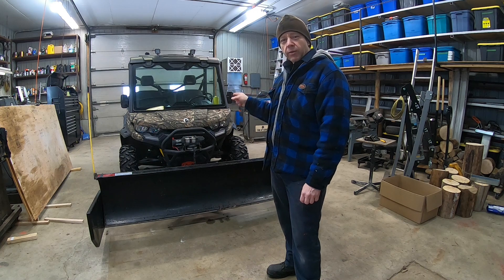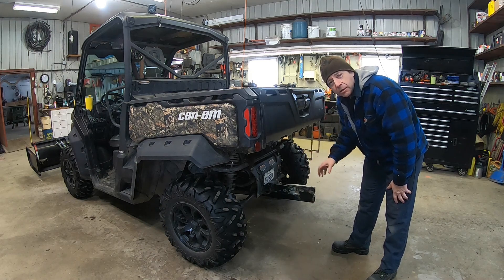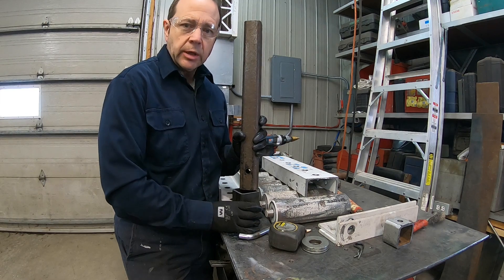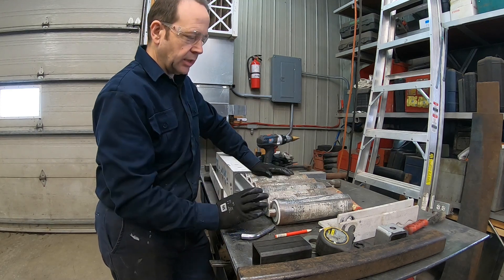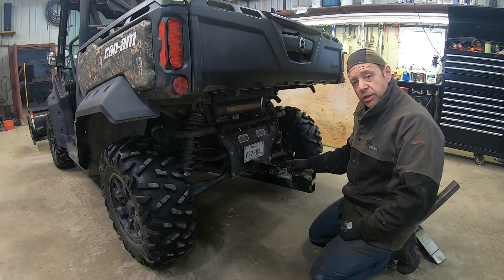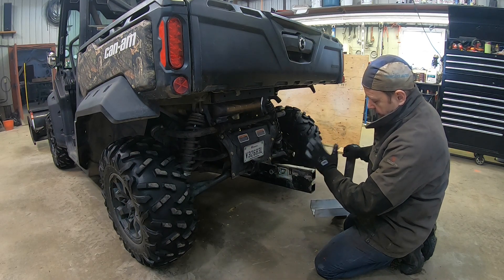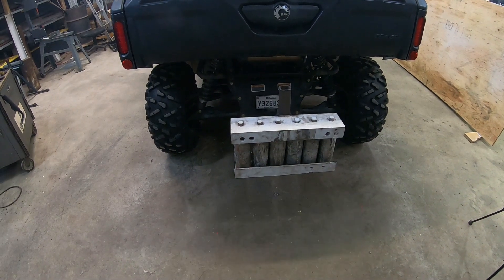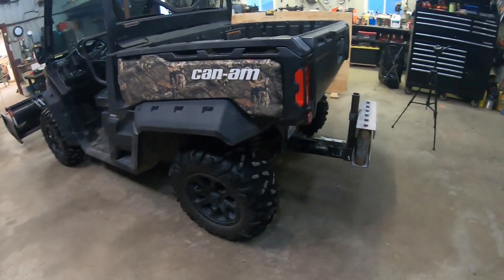#294 Canam HD10 Snow Plow Ballast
The snow plow I made in videos number 219 to 224 (see below) has been working very well, but the machine tends to be unbalanced by the front weight. Traction on the rear axle is the concern. So I make a ballast to install in the back. It must be removed quickly, as the plow is often removed throughout winter.